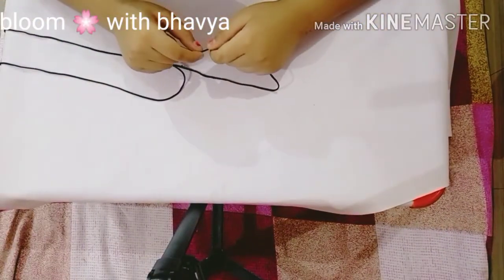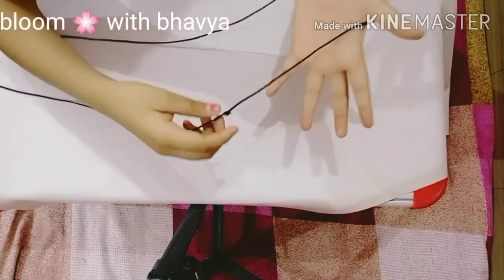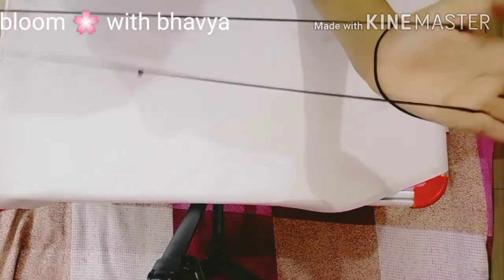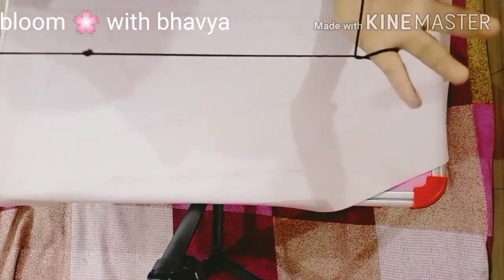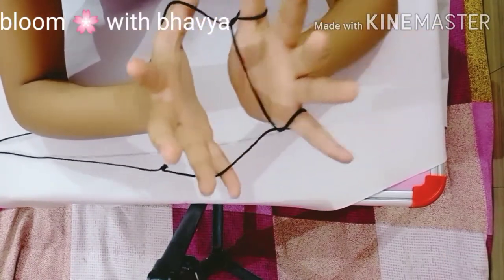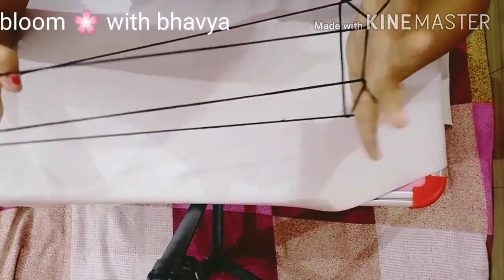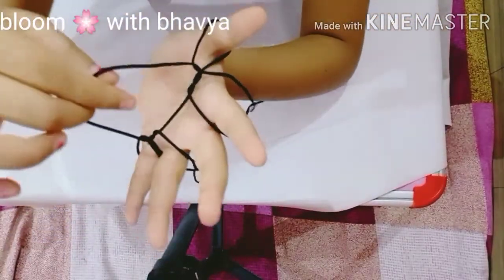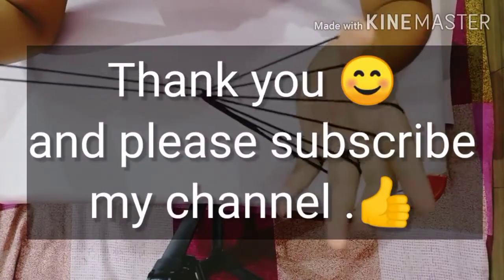Broom in Cat ' s cradle . Easy method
Hello ❤️ everybody in this video we are going to learn how to make a broom in cat ' s cradle . Basically cat' cradle is game of playing with thread . Do not use wool  threads as they get tangled easily . Thank you